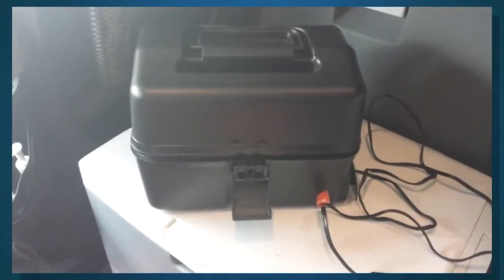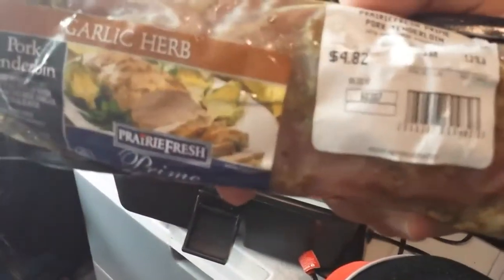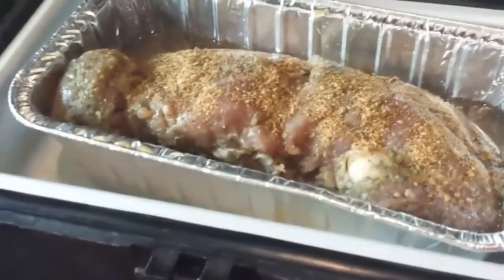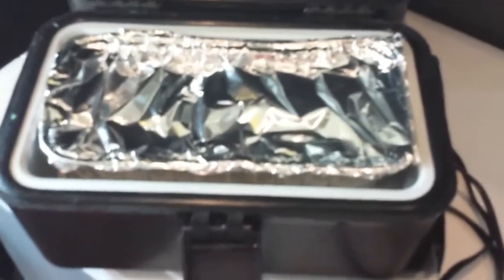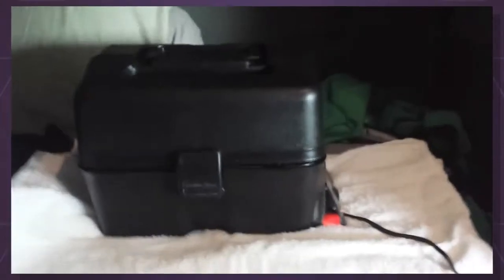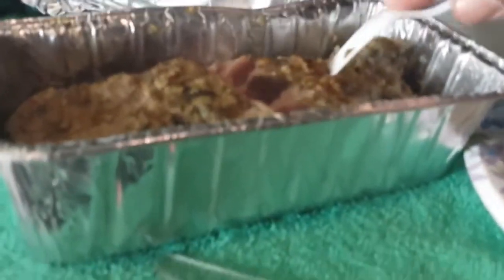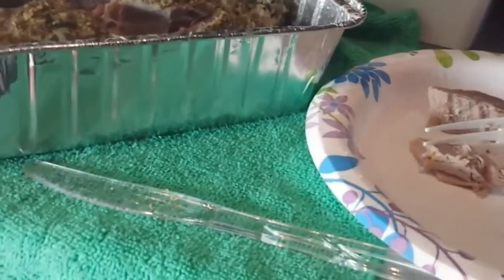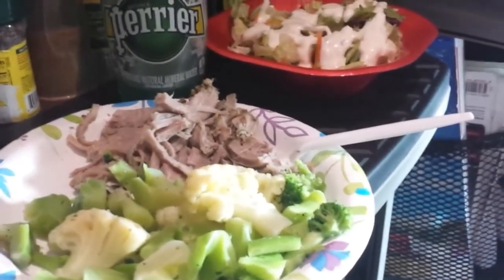Cooking in a semi.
Cooking some food.